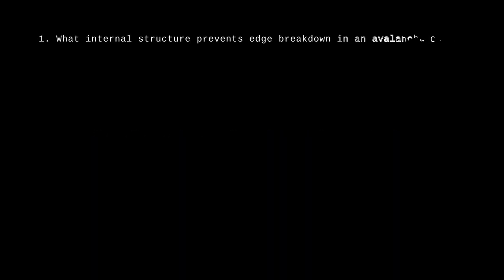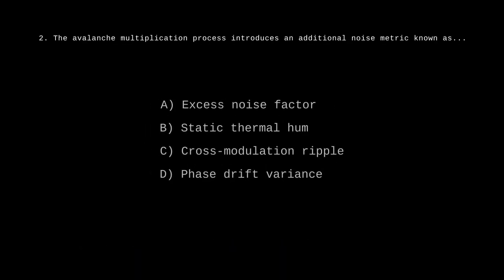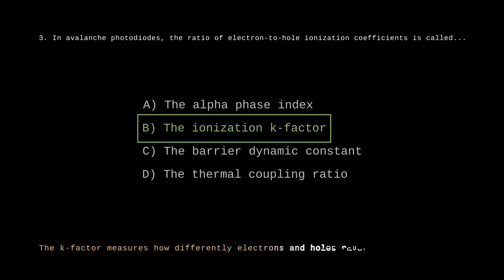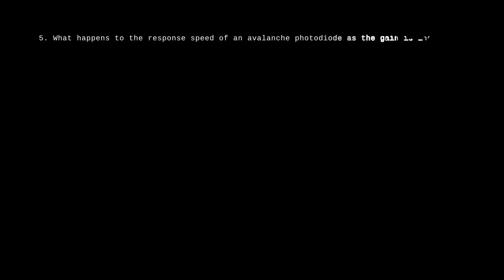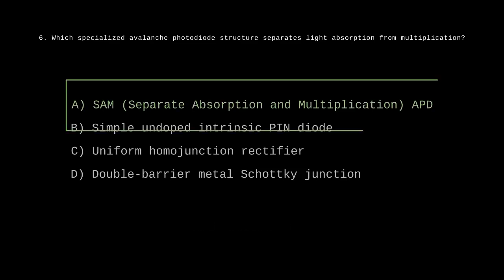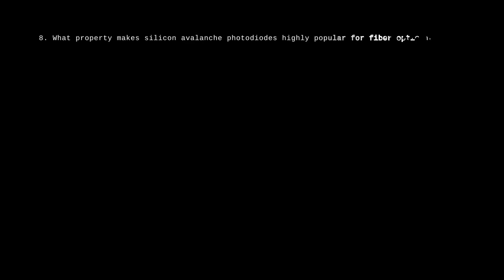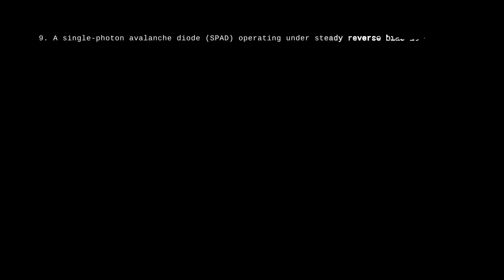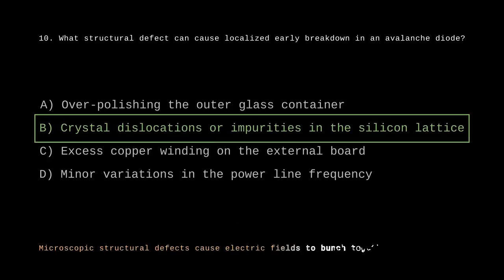Avalanche Diode Quiz 2